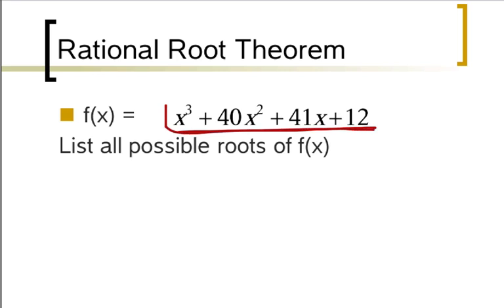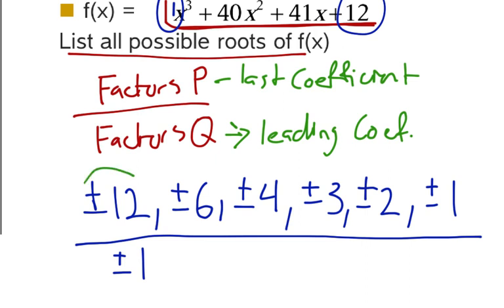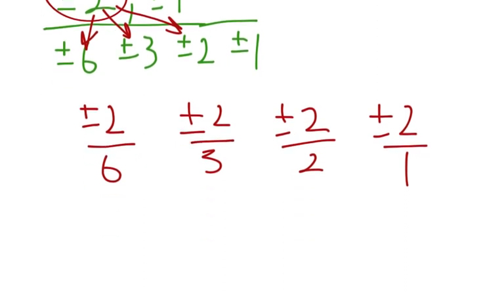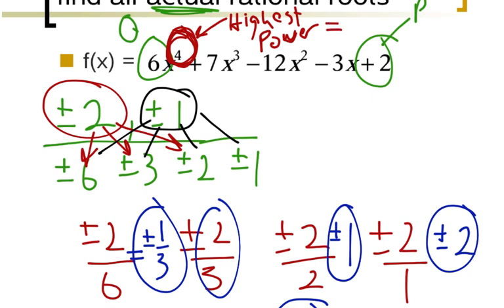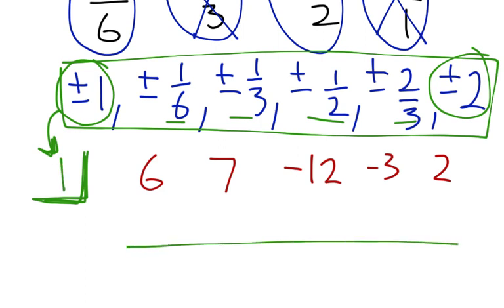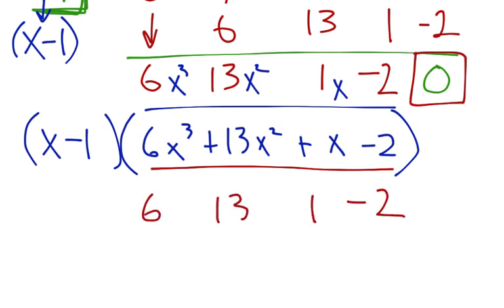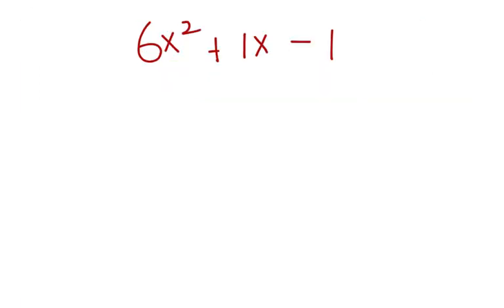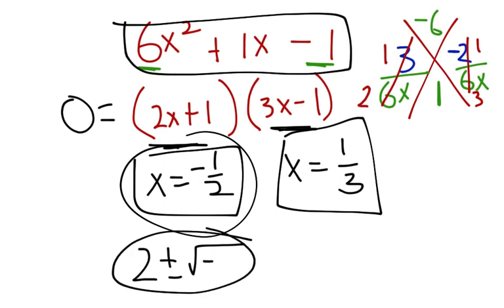Rational Root Theorem for Polynomials Finding Possible and Actual Roots